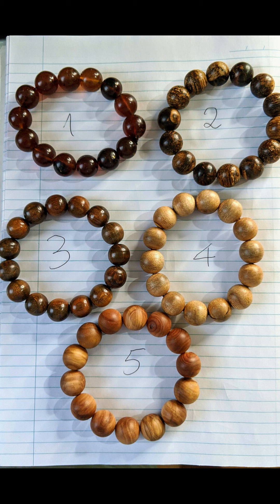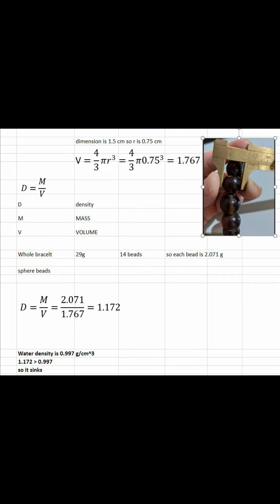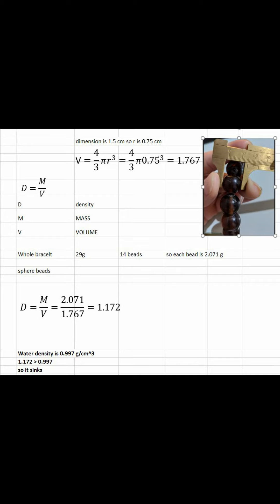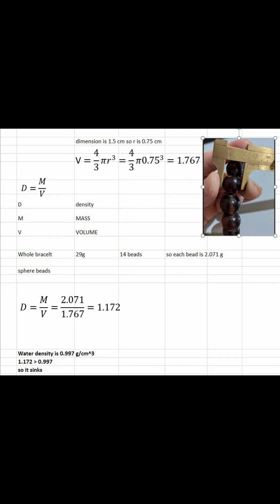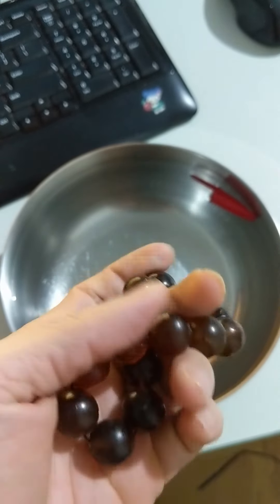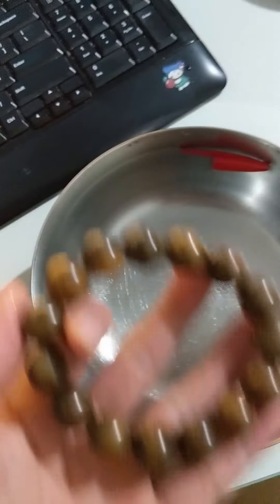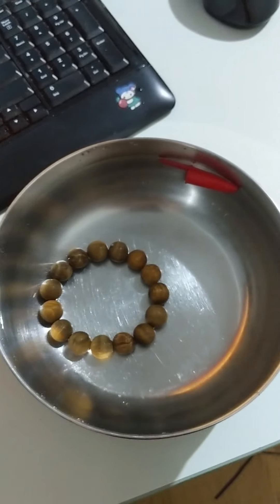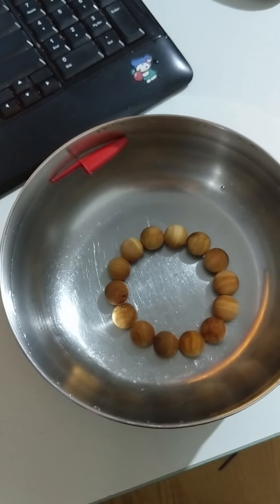How to know if Agarwood or any bracelet sinks without submerging them underwater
Submerging agarwood beads underwater will damage the bead.
In this video, I will show you a simple way to know if the bracelet sinks or floats when submerging it underwater